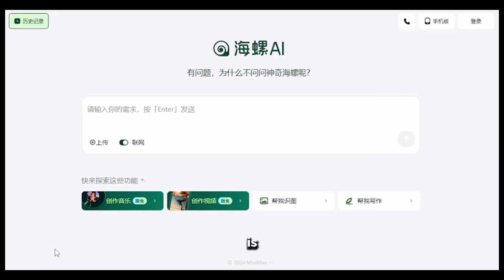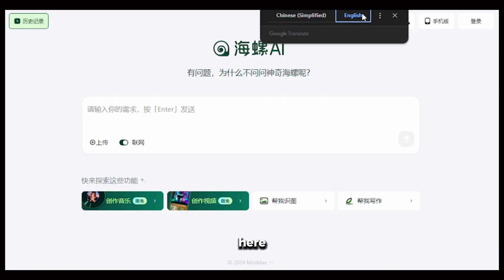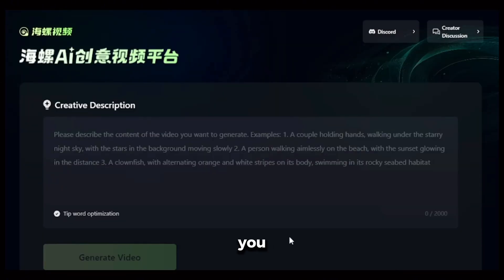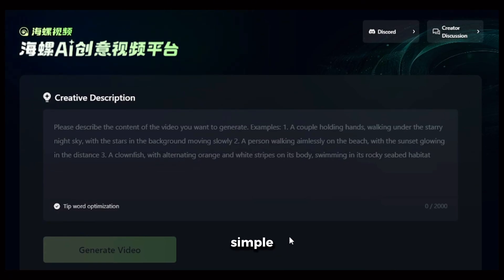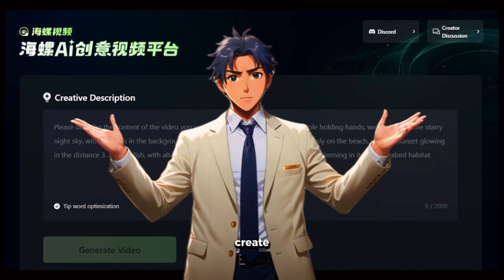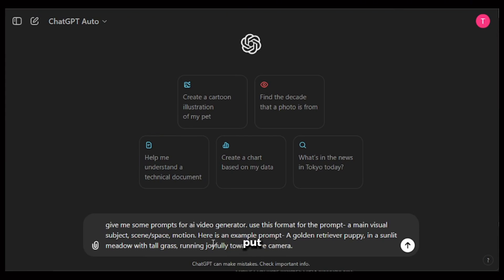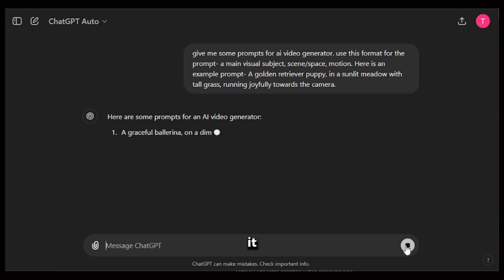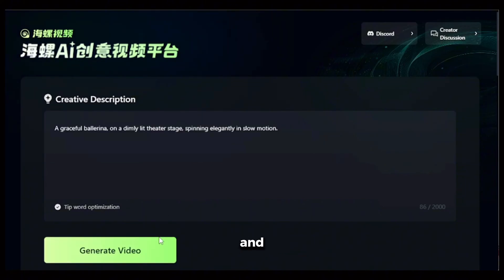Generate UNLIMITED AI Videos For Free | Minimax AI | Text to Video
Want to generate unlimited high-quality AI videos for FREE? In this video, I’ll show you how to use Minimax, the best free AI video generator tool, to produce unlimited, professional-grade content without paying a cent! Perfect for faceless YouTube channels, this tool can change the game for content creators. Watch the full tutorial and start creating viral content now!

0:00 Introduction
0:44 Minimax AI
1:21 Generating Prompts
1:39 Generating Videos
3:10 Videos From Minimax Community
3:57 Final Thoughts & Conclusion

Prompt Used- Give me some prompts for ai video generator. use this format for the prompt- a main visual subject, scene/space, motion. Here is an example prompt- A golden retriever puppy, in a sunlit meadow with tall grass, running joyfully towards the camera.

⚡ Don't miss out on making your animation video go viral! Watch till the end and start creating today!